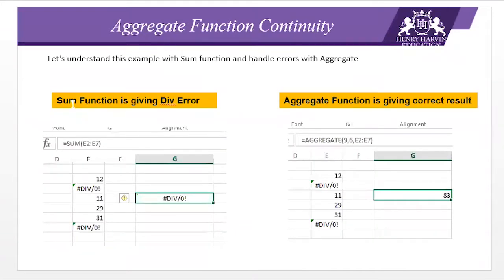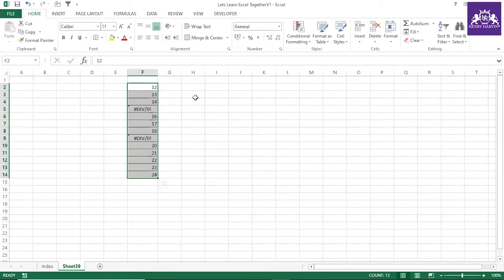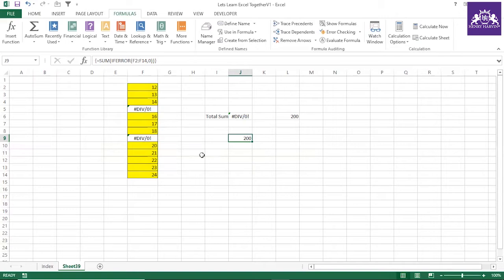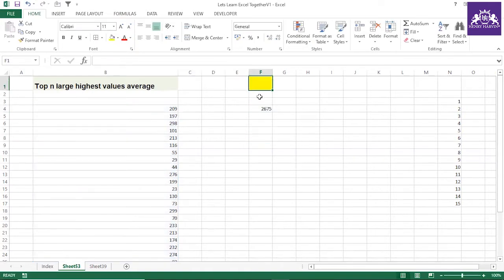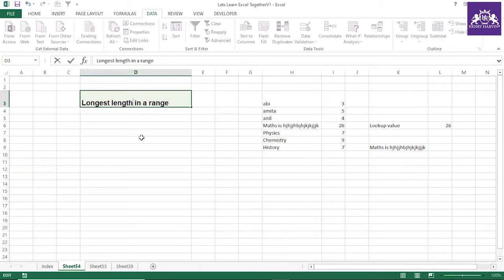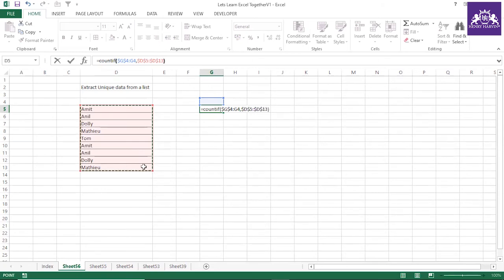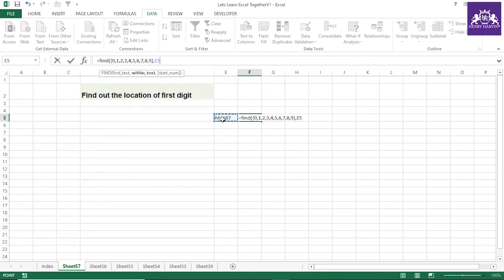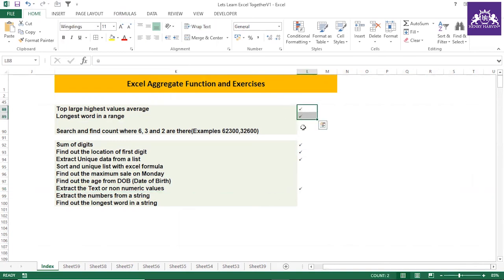Aggregate Functions And Excel Practices | MS Excel Tutorials for Beginners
This Henry Harvin video on “Aggregate Functions And Excel Practices”   is a complete Aggregate Functions And Excel Practices tutorial for beginners who want to learn Aggregate Functions And Excel Practices. The Microsoft Excel AGGREGATE function allows you to apply functions such as AVERAGE, SUM, COUNT, MAX, or MIN and ignore errors or hidden rows. The AGGREGATE function is a built-in function in Excel that is categorized as a Math/Trig Function. It can be used as a worksheet function (WS) in Excel. The Excel AGGREGATE function returns an aggregate calculation like AVERAGE, COUNT, MAX, etc., optionally ignoring hidden rows and errors. A total of 19 operations are available, specified by function number in the first argument (see table for options). function_num - Operation to perform (1-19).

Key Features:

✅  Recognised Certification
✅  Integrated Curriculum